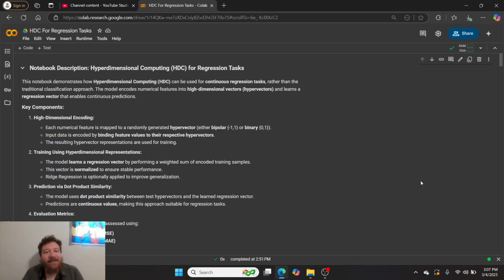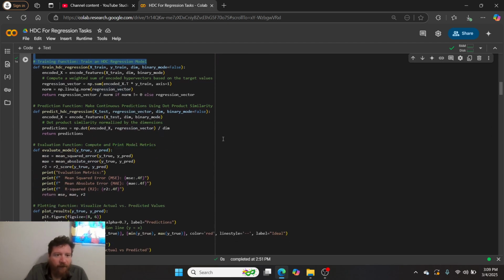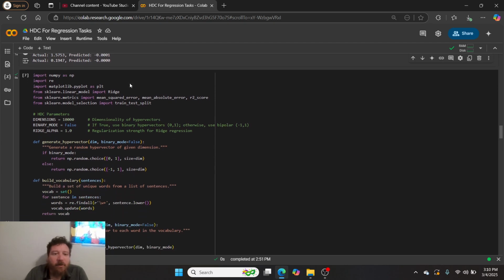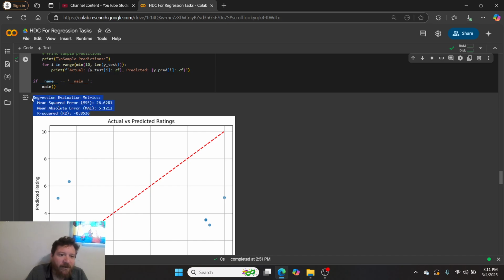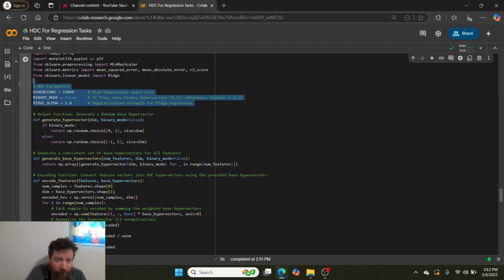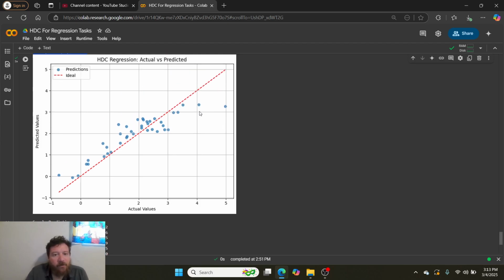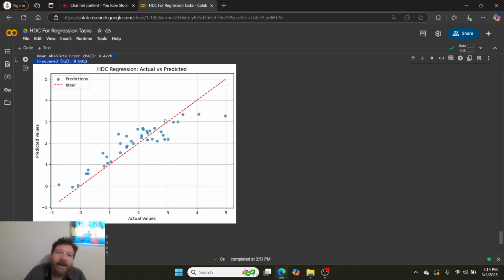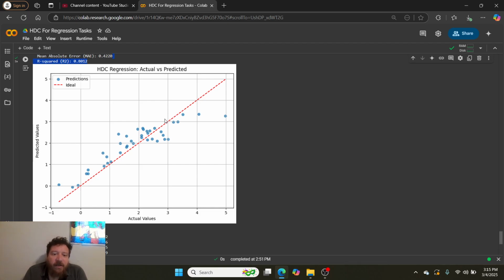Demonstrating Hyperdimensional Computing (HDC) For Regression Tasks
If you don't like my content, simply leave a troll comment to never see it again!

This video discusses the use of Hyperdimensional Computing (HDC) for regression tasks.

Here's a summary:

The presenter addresses the question of whether HDC algorithms, typically used for classification, can be applied to regression tasks [00:15].
He draws an analogy to running the game Doom on unconventional hardware, stating that while it's possible, it may not be the most efficient approach [00:22].
The presenter's argument is rooted in computational theory, suggesting that the universe's computational nature allows for the use of different systems to complete various computational tasks [00:44].
The video demonstrates how HDC can be used for continuous regression, using random hyper vectors and introducing an L2 loss layer [01:46].
The presenter shows the results of three different tests, each with increasing complexity and logic, to improve the model's performance [02:21].
The final test achieves a mean square error of 0.2825 and an R square of about 80%, with predictions closely aligning with actual values [06:42].
The presenter concludes that while HDC can be used for regression, it may not be the ideal method, comparing it to "running doom on potatoes" [08:05].
He views the success of these experiments as validation of computational theory [08:26].